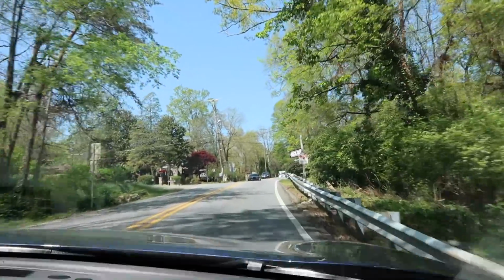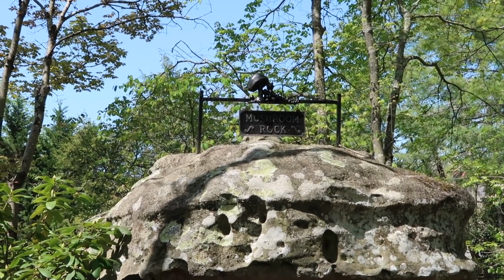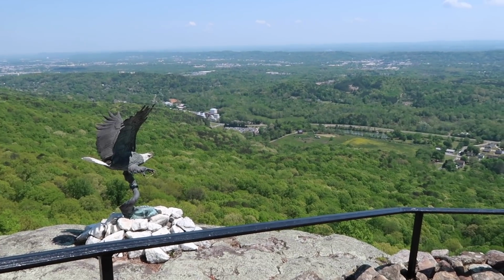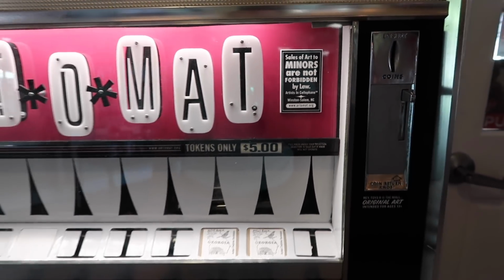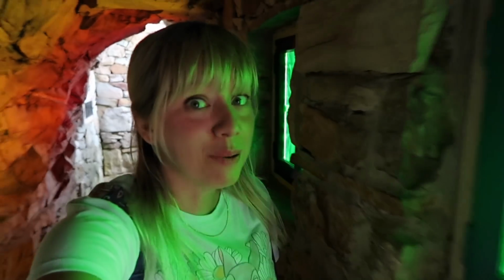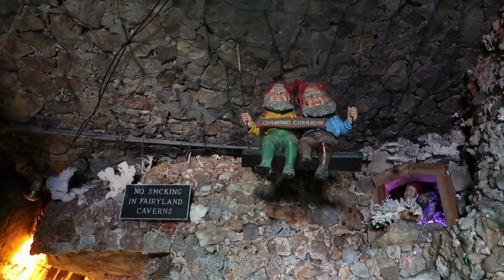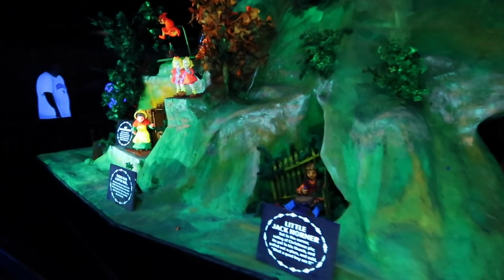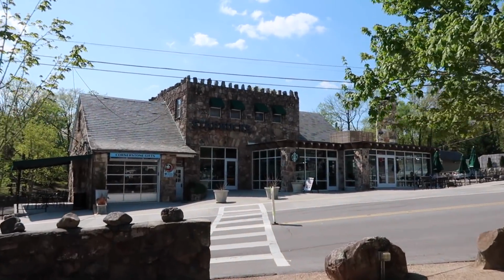We Saw 7 States, Explored Underground Fairyland Caverns & More at Rock City Gardens (GA/TN)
Join us for our first ever visit to the famously beautiful Rock City on Lookout Mountain in Georgia and Chattanooga Tennessee - we walk all the way up to Lover's Leap where you can see seven states, explore the beautifully themed underground Fairyland Cavern, full of beloved fairytale and nursery rhyme characters and scenes, Gnome Valley and more!

We bring you along on a FULL TOUR of Rock City Gardens, including walking through caves, tight mountain corridors, underground caverns, Swing-A-Long Bridge, the amazing Lovers Leap where it's alleged you can see the mountaintops of seven states, an underground fairytale wonderland called Fairyland Caverns, full of Brothers Grimm & Mother Goose fairy tales brought to life as glowing dioramas in dark caverns - one of the coolest things ever! Rock City is a history American tourist attraction dating back to the 1920's with so much rich history, so many sections and attractions that have stood the test of time, so much charm and quirkiness, tha we absolutely fell in love and I hope you do too! When I was searching for full tours of Rock City, I couldn't find the kind of video I wanted to see, that was comprehensive, full of detail and still a fun overview, so I tried to make the kind of video I was looking for, and I hope this is helpful to those who view it!